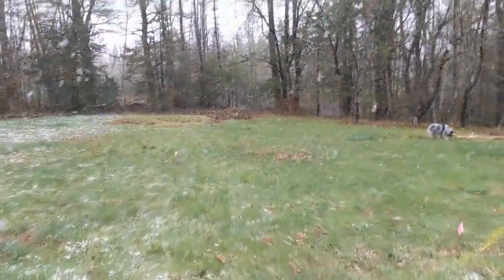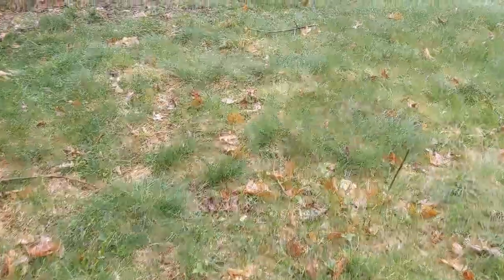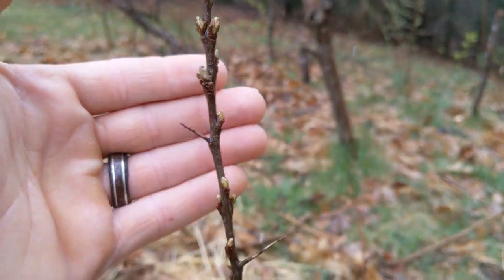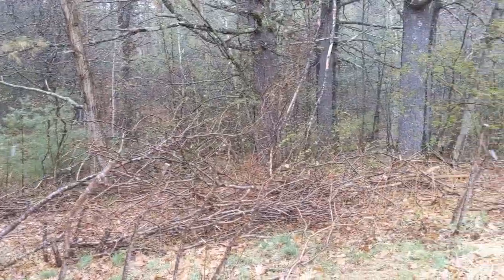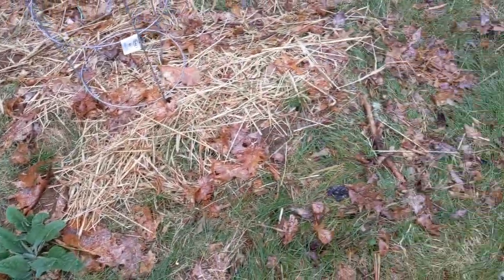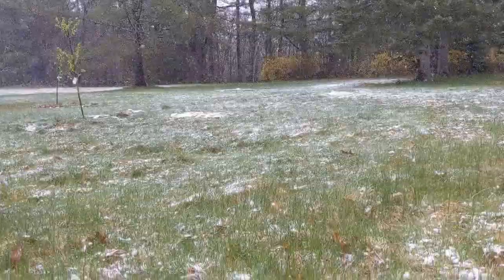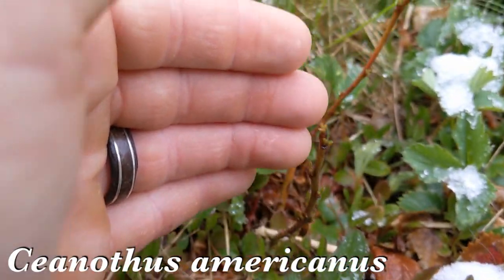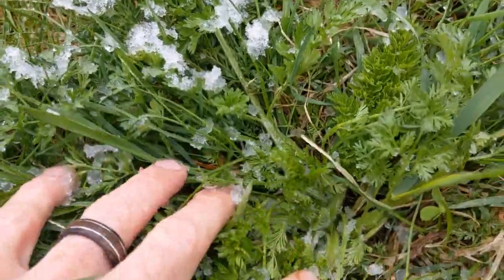May 9th 2020 - New Pond, New Plants, New Views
Take a quick walk to see our new hand dug wildlife pond and a newly planted guild of plants. We also talk about layout and design to maximize solar gain for our new plants.

The architecture of a forest is considered to have 7 layers to it: An overstory or canopy, understory, shrub layer, vines, herbaceous layer, groundcover layer, and root layer. Not every system has or even needs every element though. With thoughtful design, you can have perfection with six or even five out of seven.

Plant mentions: Comfrey (Symphytum x uplandicum), Elder (Sambucus canadensis), Groundnut (Apios americana), Autumn Olive (Eleagnus umbellata), Honeyberry/Haskap (Lonicera ceruleae), Seaberry (Hippophae rhamnoides), NJ Tea Tree (Ceanothus americanus), Nan King Cherry (Prunus tomentosa), Pawpaw (Asimina triloba).